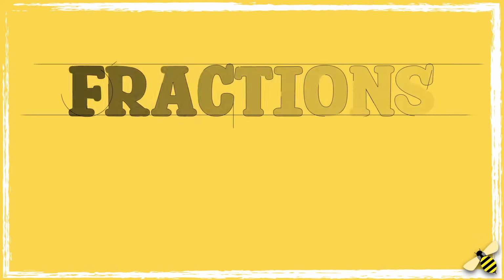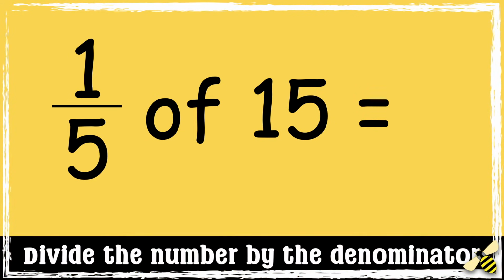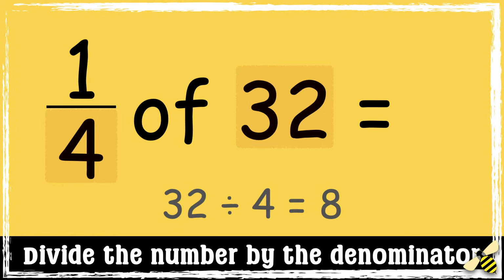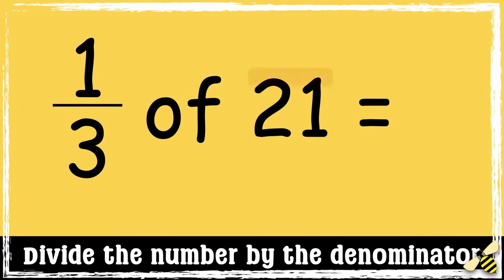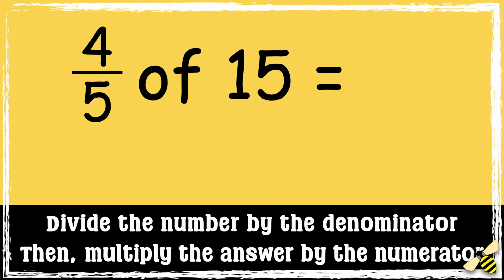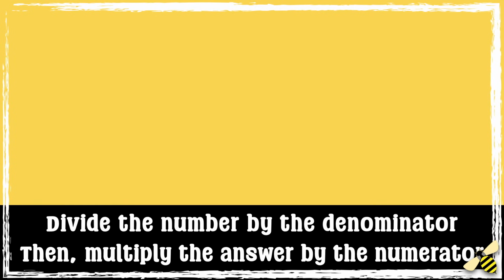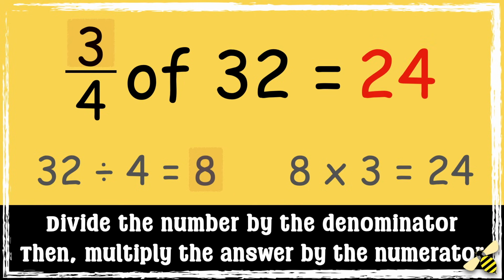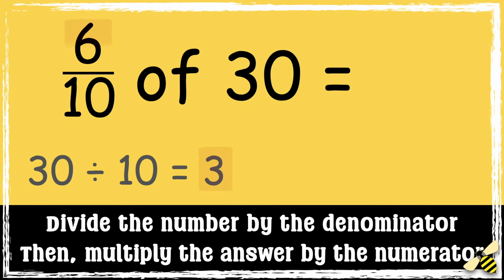How to Find Fractions of Amounts (Step-by-Step Guide)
This video is a continuation of the videos about fractions. It teaches learners about calculating fractions of amounts looking at unit and non-unit fractions.

National Curriculum Objectives KS2:
Year 3: Recognise, find and write fractions of a discrete set of objects: unit fractions and non- unit fractions with small denominators
Year 3: Recognise and use fractions as numbers: unit fractions and non-unit fractions with small denominators
Year 4: Solve problems involving increasingly harder fractions to calculate quantities, and fractions to divide quantities, including non-unit fractions where the answer is a whole number.

National Curriculum Objectives KS3:
Use the four operations, including formal written methods applied to mixed numbers, all both positive and negative.

CfW Progression Step 2:  I am beginning to understand that unit fractions represent equal parts of a whole and are a way of describing quantities and relationships. I have experienced fractions in practical situations, using a variety of representations.